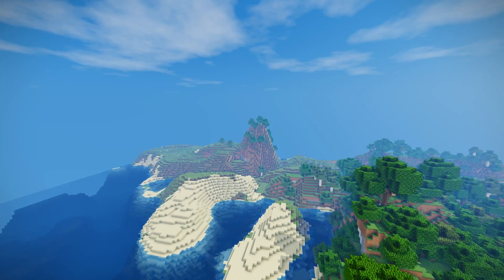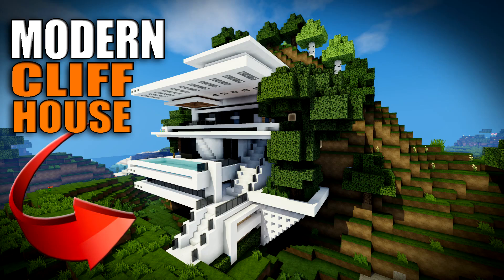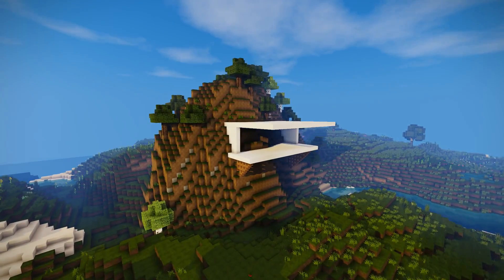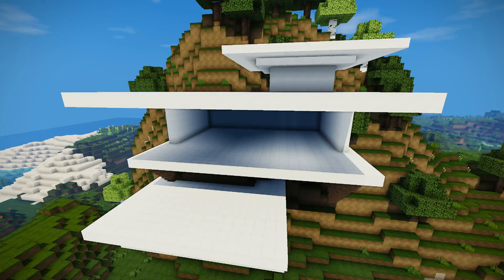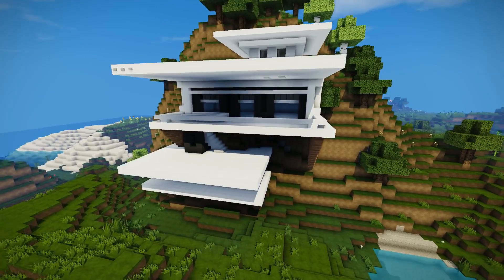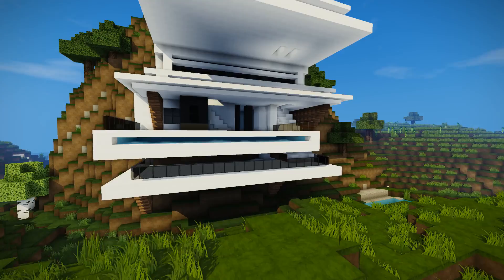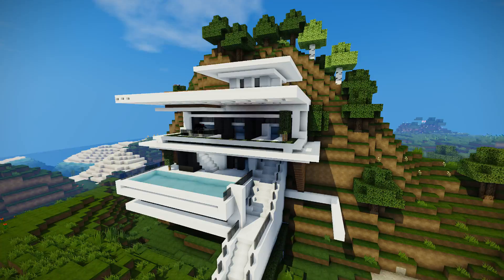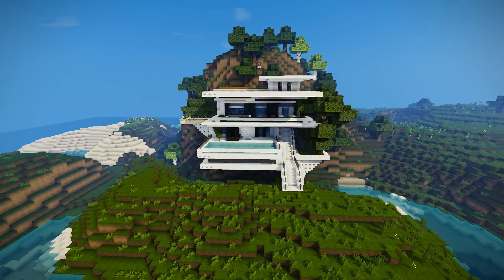How to Make a MODERN Minecraft CLIFF HOUSE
Todays minecraft house is a little more like a modern mansion, this minecraft tutorial should give you building tips and tricks on how to make a modern house on a hill, mountain or cliff!